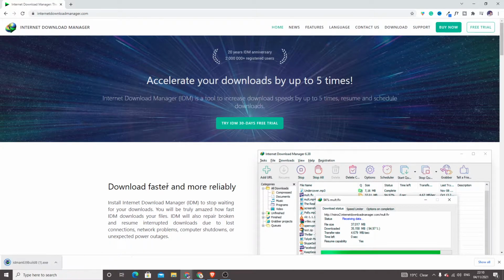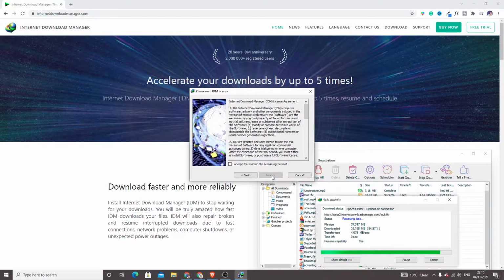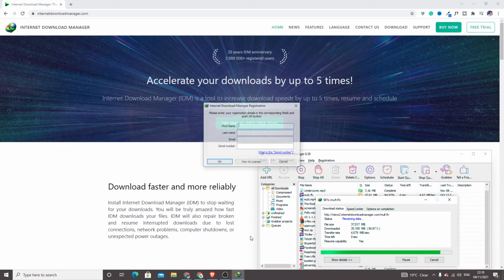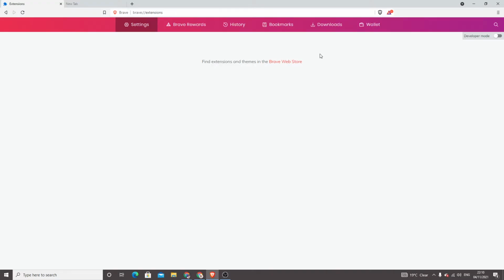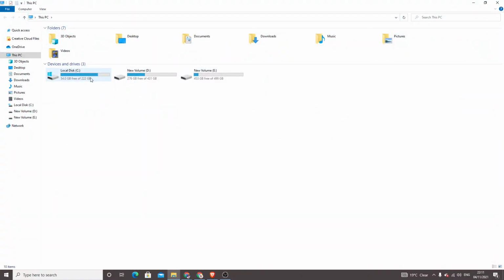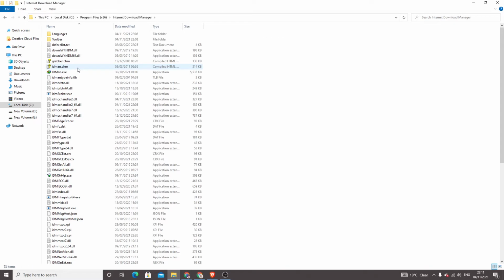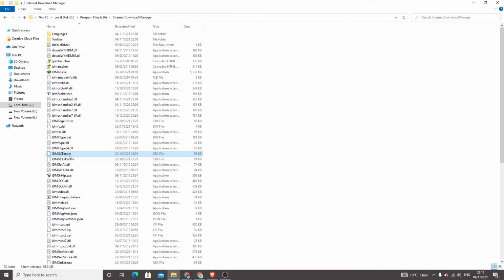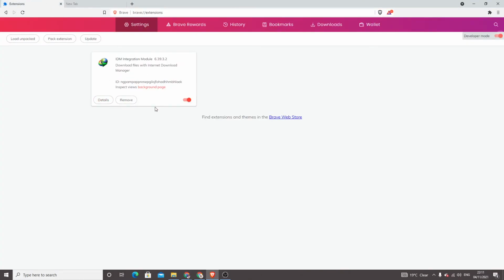How to Add IDM to Brave Browser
In this video, we will talk about how to add IDM in brave browser. After watching this tutorial you will know how to add idm extension to brave browser and how you can integrate idm with brave broswer.